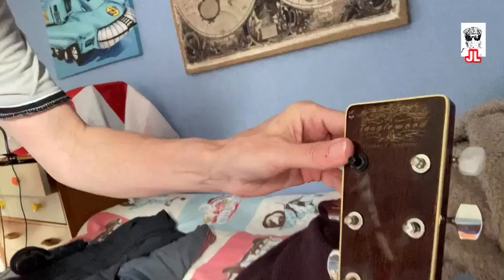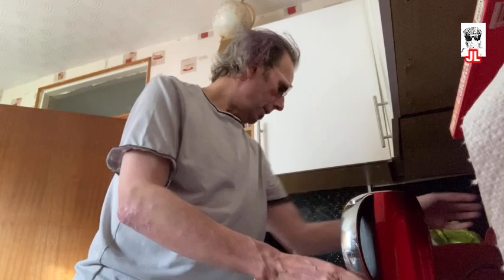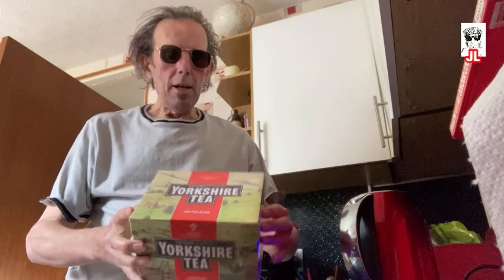Guitar strings, cooking & Jim Morrison's head.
It’s all happening in Jaglives HQ on the guitar front. It’s a job I hate changing the guitar strings. Uke tips & cooking.